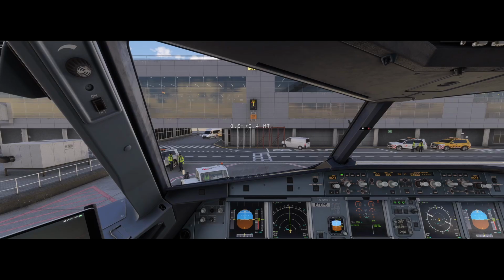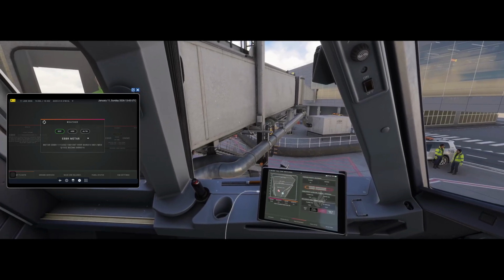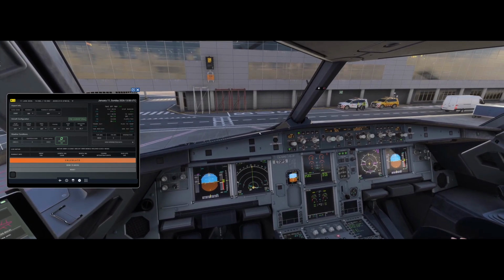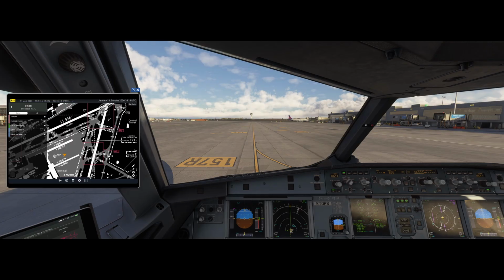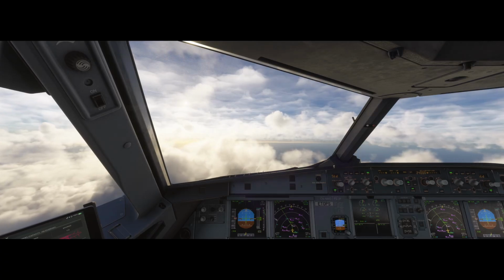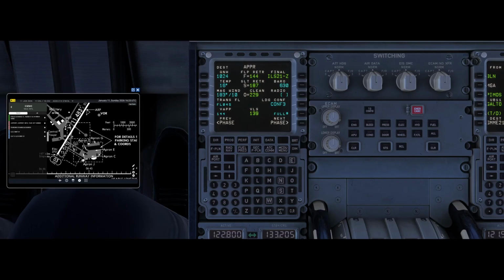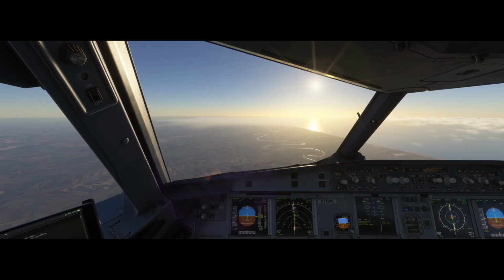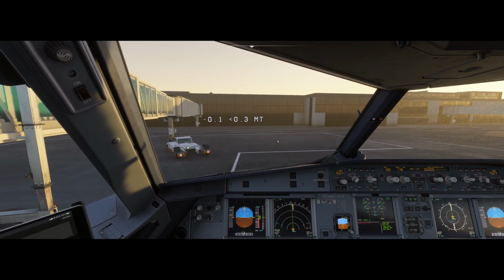Air Arabia Maroc 3O136 Brussels to Rabat | Sunset Arrival | Fenix A320 | MSFS 2024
Air Arabia Maroc 3O136 from Brussels (BRU, EBBR) to Rabat (RBA, GMME) in the Fenix A320 (CN-NMO) on MSFS 2024.

Departure from Brussels with VATSIM ATC online, followed by a calm cruise and a sunset arrival into Rabat with dusty skies.

Timestamps
00:00:00 Intro
00:01:00 Cockpit set-up and departure preparation
00:39:24 Push-back and start-up
00:46:23 Taxi
00:50:30 Take-Off and initial climb
01:00:40 Climb-out and cruise (Time-lapse)
01:07:36 Arrival preparation and approach briefing
01:25:30 Descent
01:29:00 Approach
01:37:15 Landing
01:39:55 Taxi-in and shut-down

Setup
Aircraft: Airbus A320 (Fenix A320)
Simulator: Microsoft Flight Simulator 2024
Network: VATSIM (ATC online for departure)
Ground handling: GSX Pro
Crew simulation: FS2Crew
Charts and navigation: Navigraph subscription
Departure scenery: Aerosoft Mega Airport Brussels
Arrival: Rabat GMME
Flight details
Airline: Air Arabia Maroc
Flight: 3O136
Route: Brussels BRU (EBBR) to Rabat RBA (GMME)

Welcome to RomeoMike Aviation ✈️
Realistic, calm aviation content with a focus on gate to gate airliner flights in Microsoft Flight Simulator 🎮 plus occasional real world aviation footage 🌍

Most videos are cockpit view 🛫 flown with standard procedures, clear callouts, and a stay-ahead-of-the-aircraft mindset 🧠

- Realistic airliner flights (Airbus and Boeing as high fidelity add-ons become available) 🛩️
- Occasional general aviation missions and charter style flying 🧭
- Real world window seat flights when I am travelling 🎥